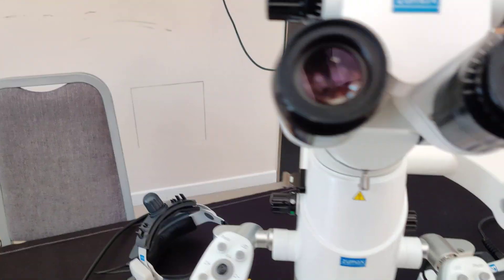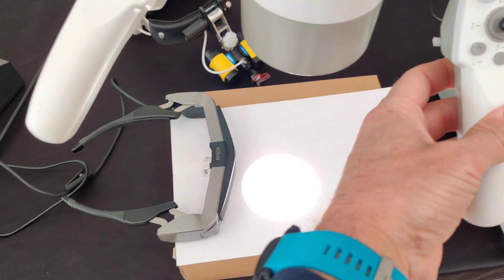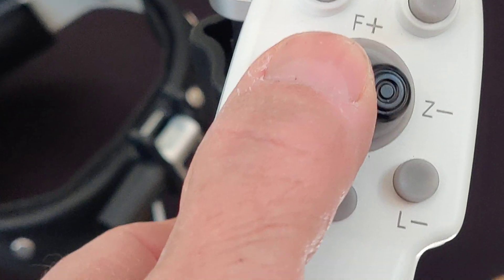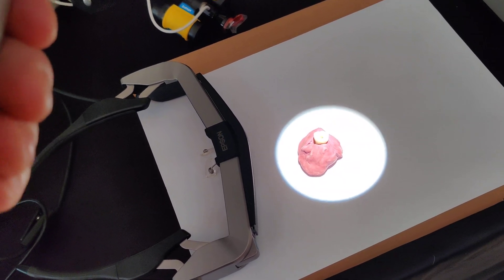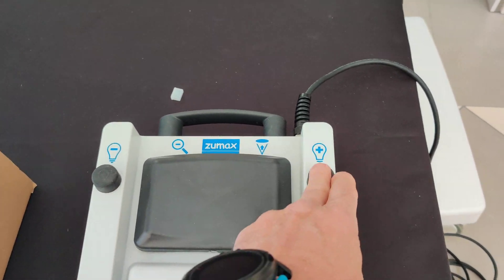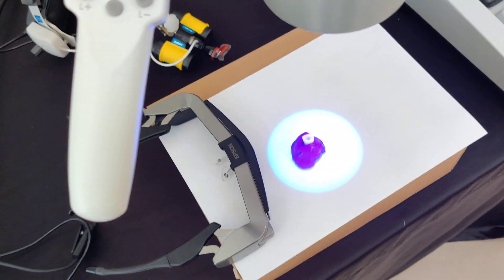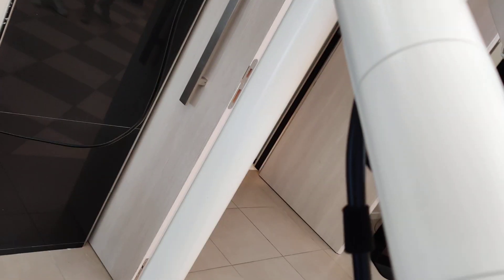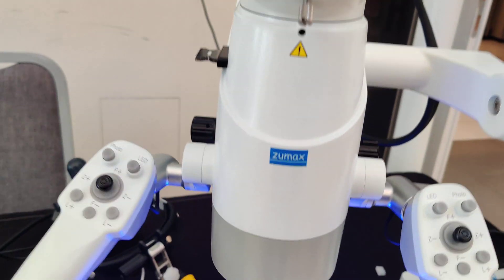OMS3200 English: short video description!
OMS3200: Great microscope with electromagnetic brakes and motorized controls! 💪